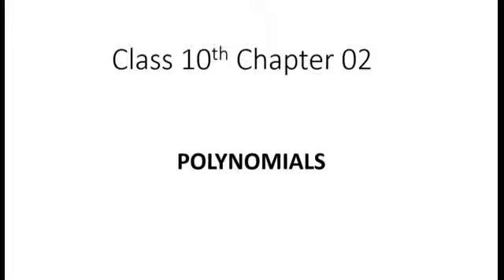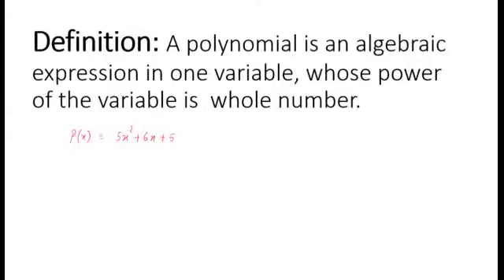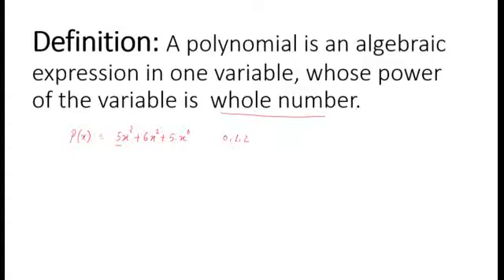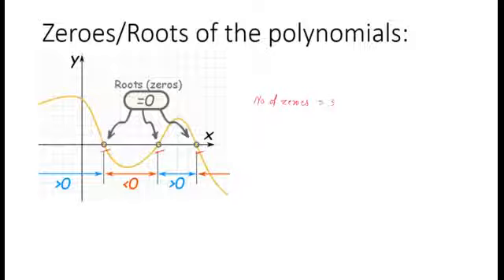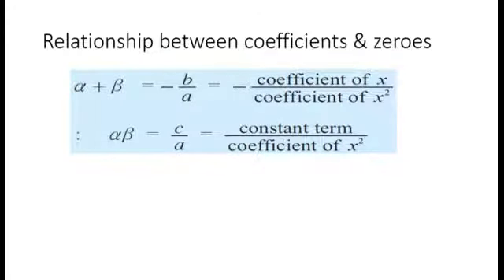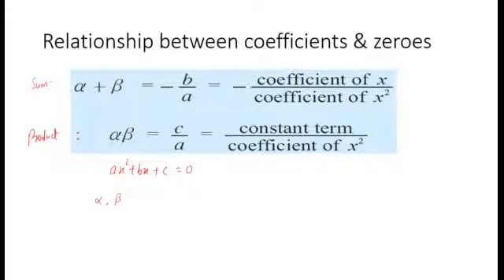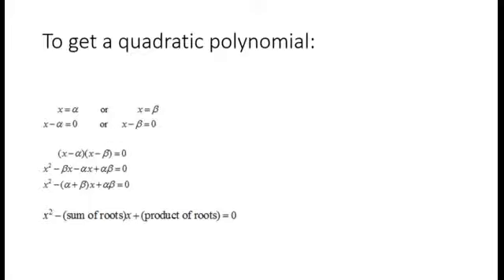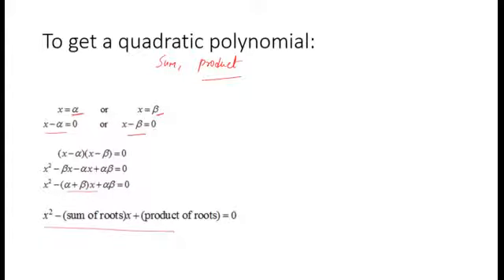Class -X Subject- Maths Topic - chapter 02 Polynomials By- Vivek Thadani